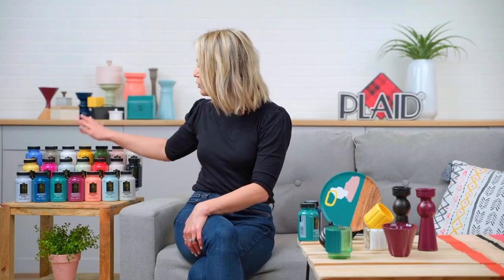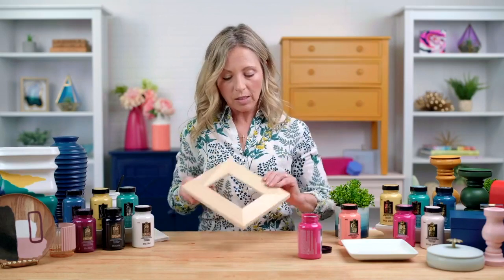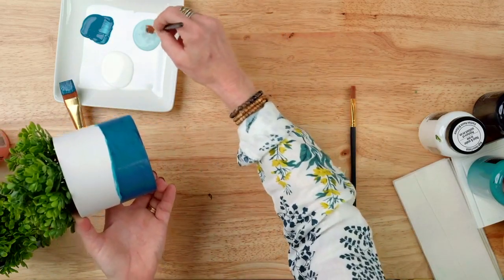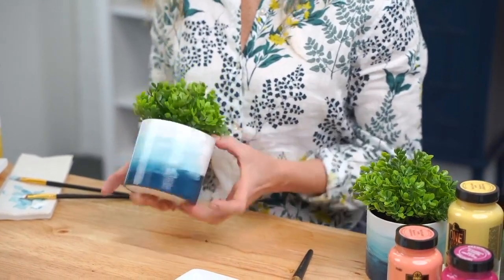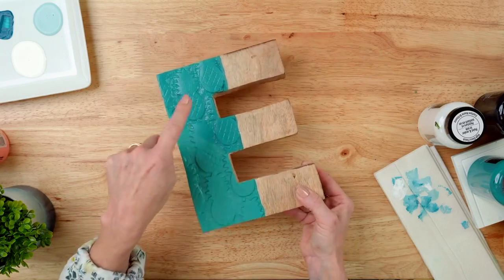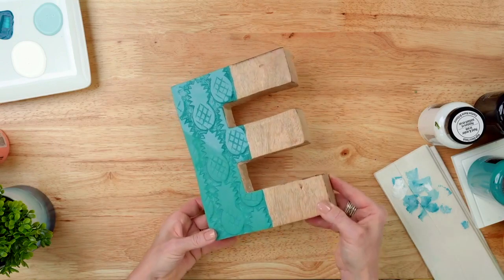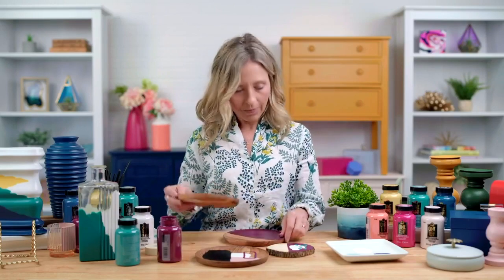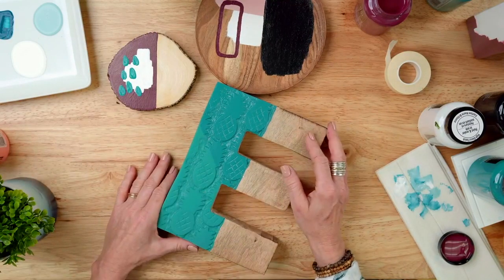FolkArt One Decor Formulas - Plaid's 2021 New Product Showcase - Session 7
Join us today as Kyra and Kirsten introduce you to our new FolkArt One Decor paint line.

Learn more about these formulas and see what else is new in 2021

👉 Please note this is a replay of a live broadcast from our Facebook page